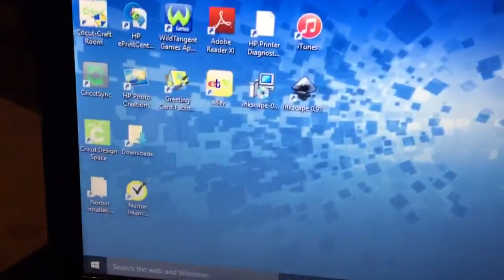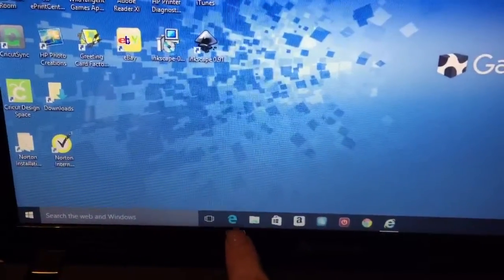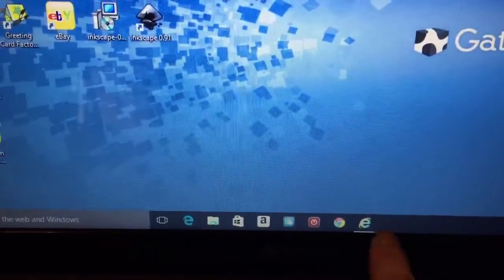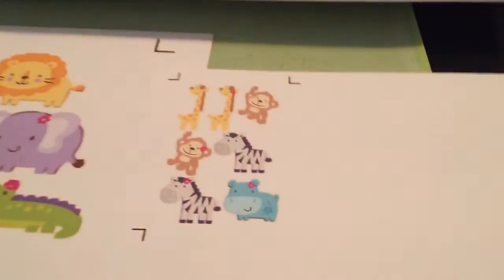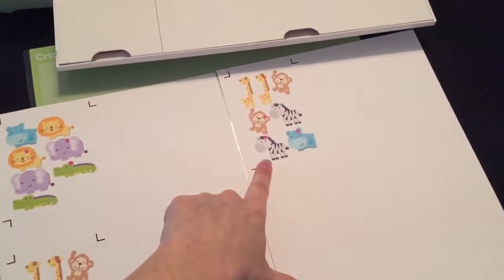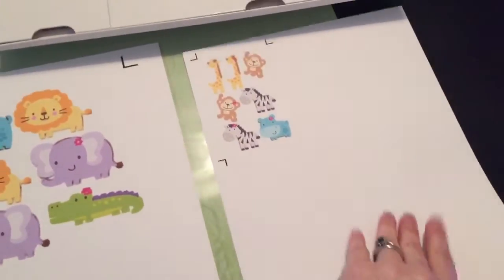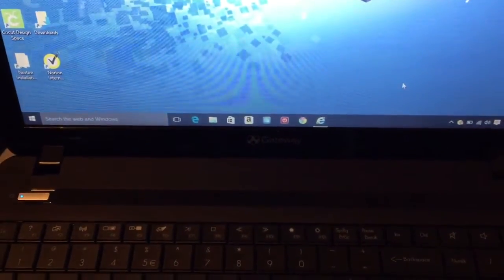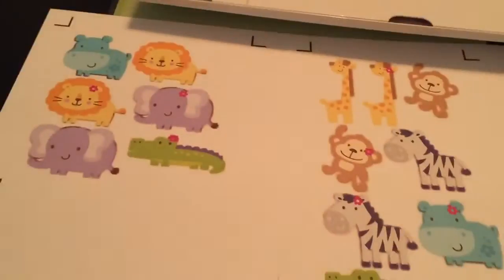Cricut Explore with Windows 10 update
My quick fix to my explore not working properly with the new windows 10 update